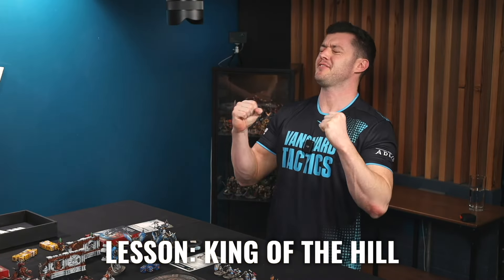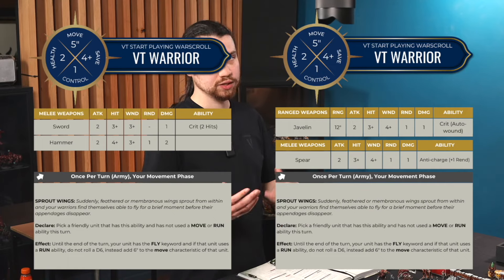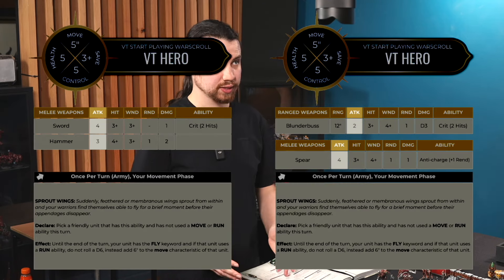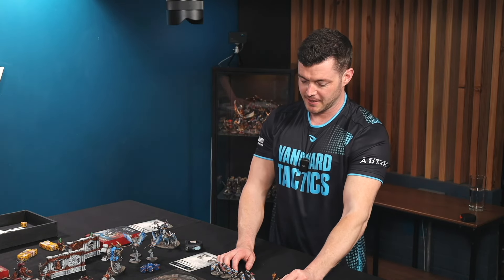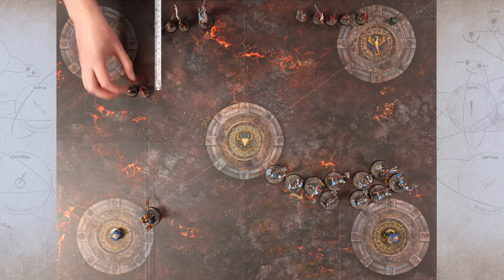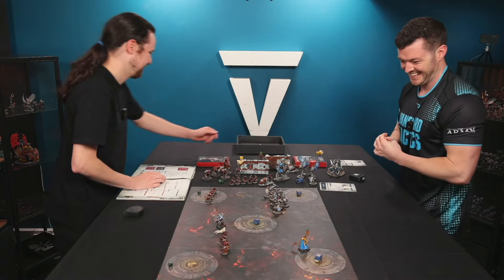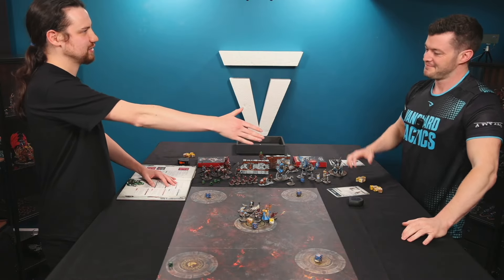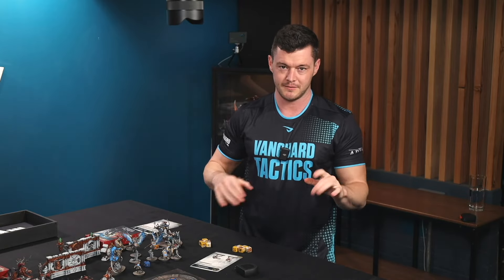Learn to Play Age of Sigmar: Combat Phase Minigame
This video is taken from our Start Playing Age of Sigmar course in which we break down the game into its fundamentals for you to learn in an easy, digestible and entertaining way.

In this video, the second minigame for the Combat Phase is described.

In this minigame, you will use the custom warscrolls which have been created for this minigame specifically.

You'll move, shoot, charge and fight to try to claim objectives on the battlefield and generate Victory Points (VPs) at the end of your turn.

Want to take your knowledge to the next level?
If you want to dive in and learn the basics along with more advanced tactics, list building and playing larger games then check out our upcoming brand new Start Playing Age Of Sigmar Online Course.

For all things AOS check out their Fantasy collection perfect for any scfantasyi-fi based war games, with compatible dice for D6 systems: